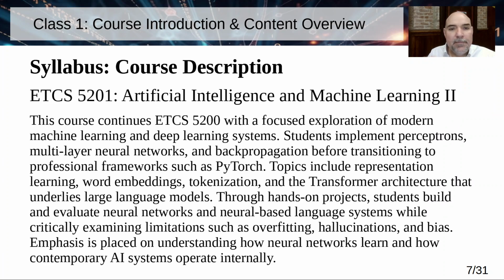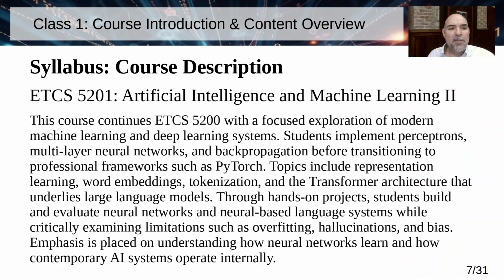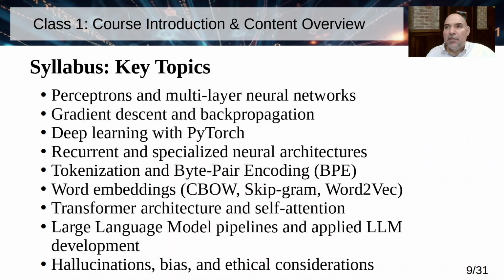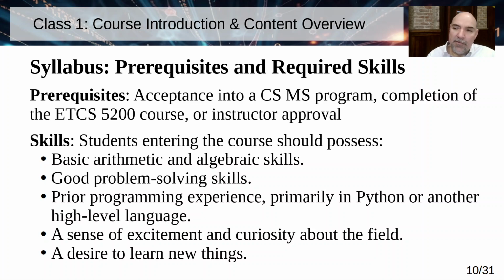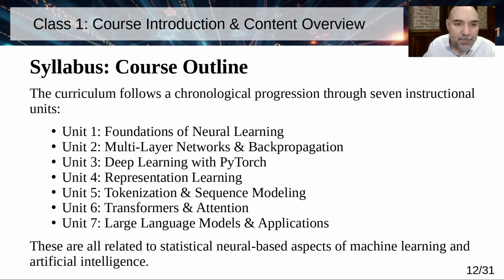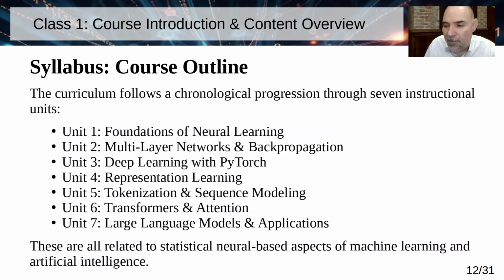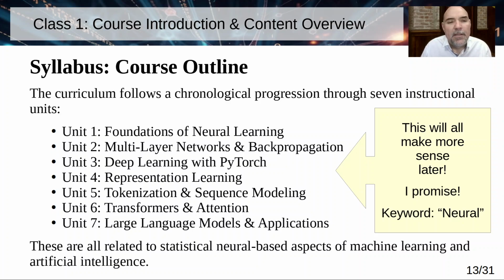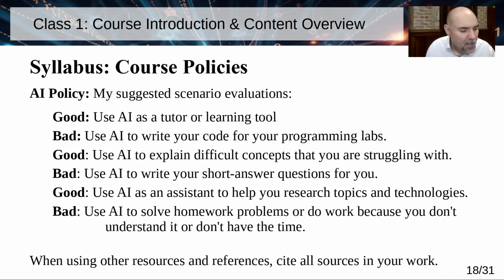ETCS5201 - Class 1 - Intro and First Things